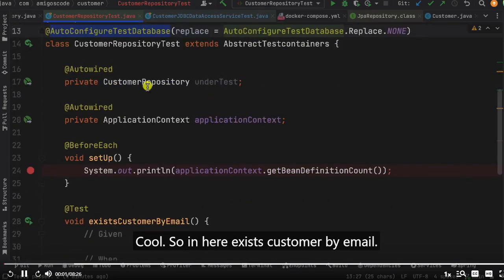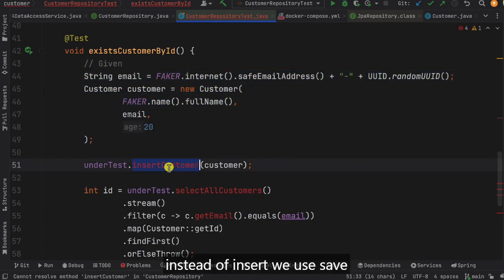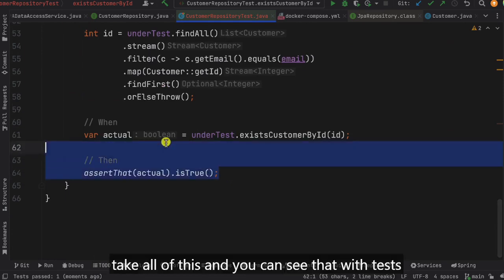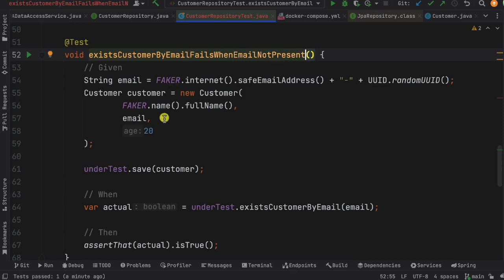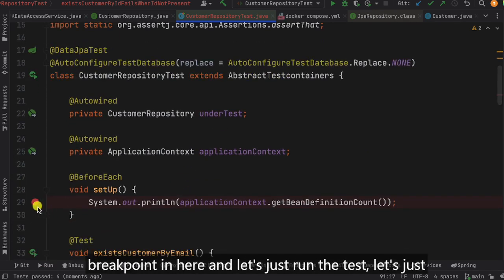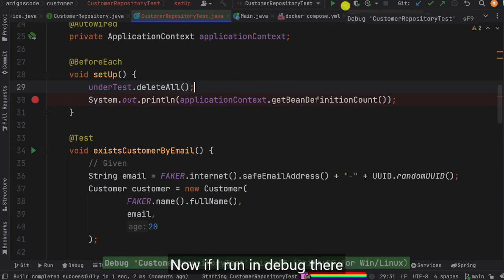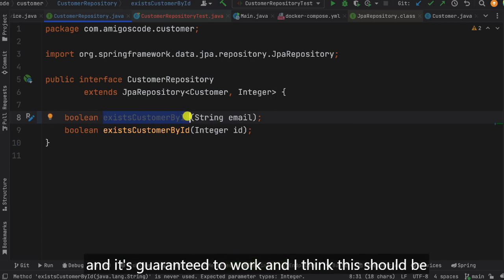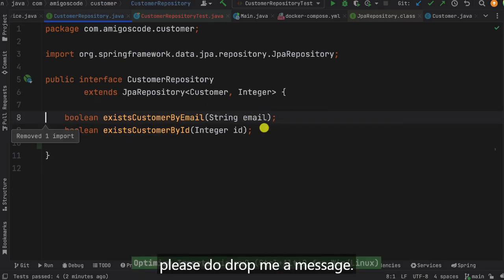0147 Writing Tests For CustomerRepository TutFlix ORG